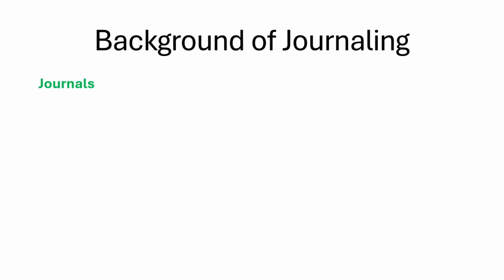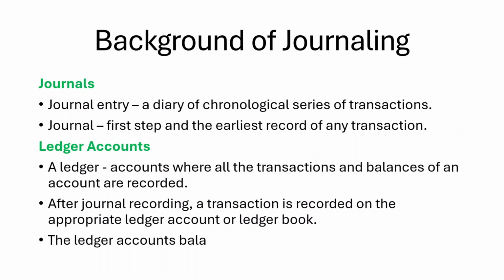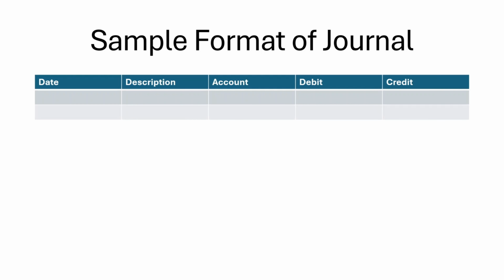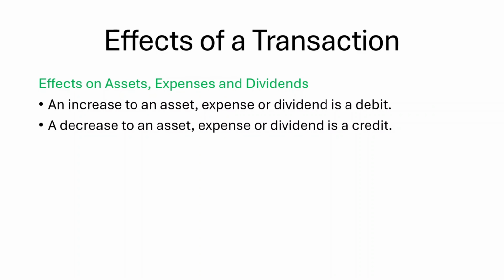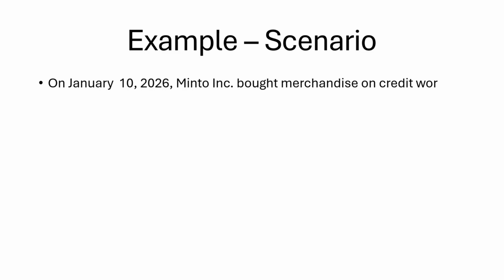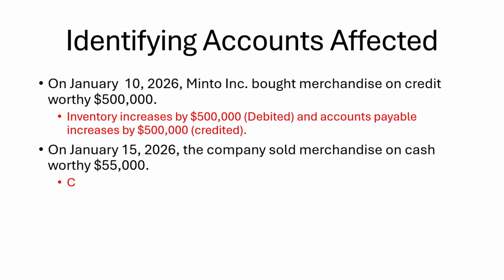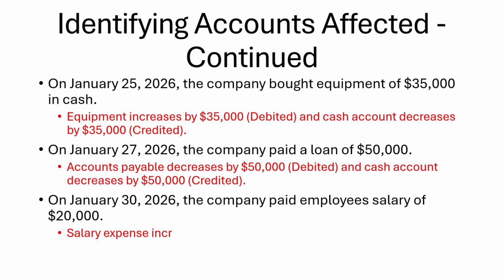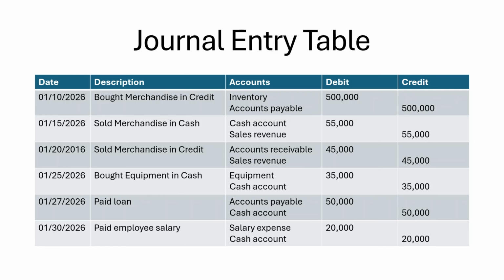How to Record Transactions in Journal Journal Entries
This is a step-by-tep instruction on how to record a transaction in a journal entry. The instruction in the video provides vital background of business transactions. This journal entry video provides examples of transactions and how the affected accounts are identified and how the debiting and crediting determination is done, in order to correctly perform the journal entries.